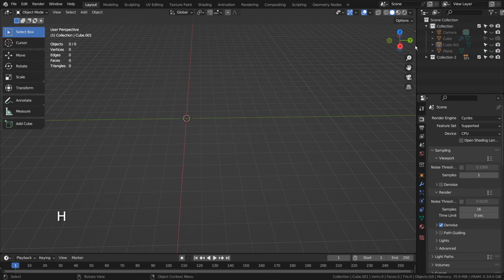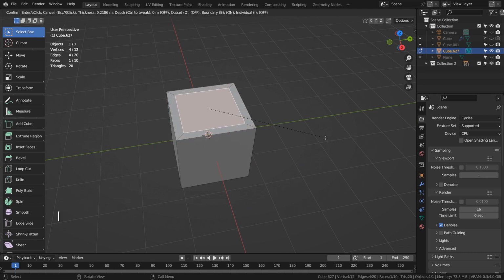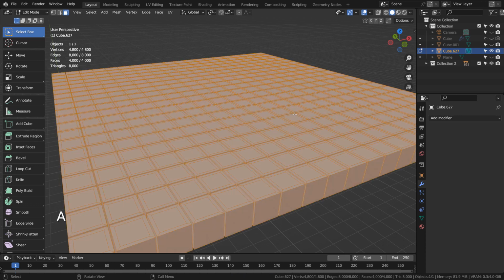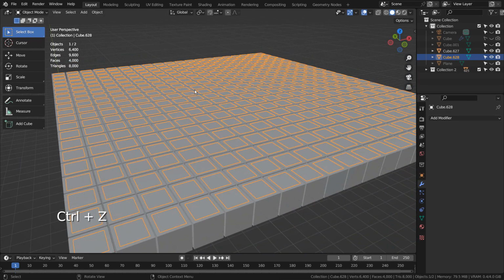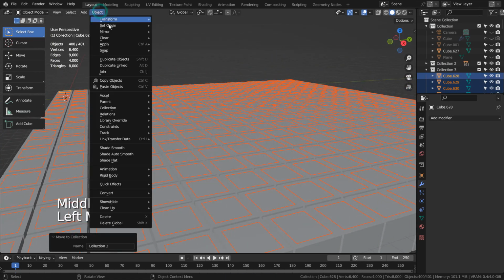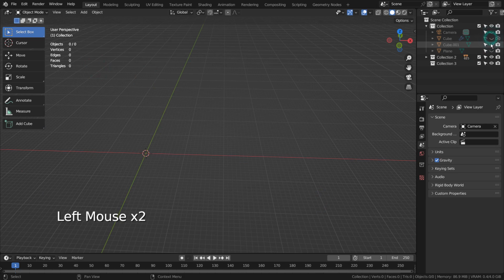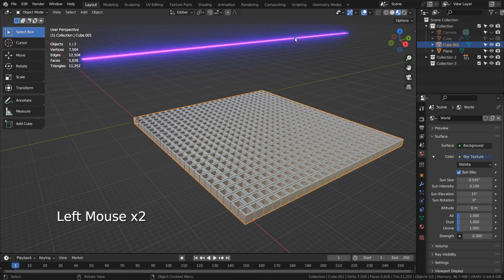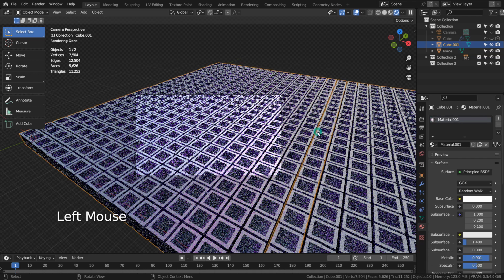Blender Tutorial - Abstract art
0:00 Intro
0:35 Starting from a cube
0:54 Two array modifiers
1:37 Separating top middle faces
1:46 Separate by loose parts
2:04 New collection
2:17 Randomize transform
2:49 Rest of the details